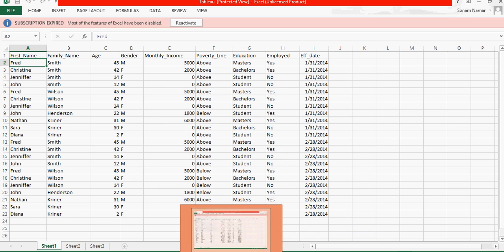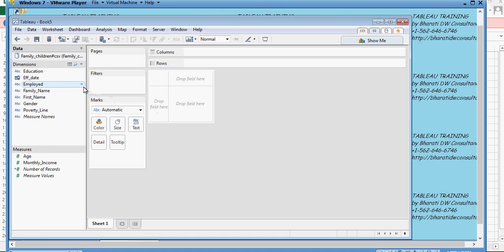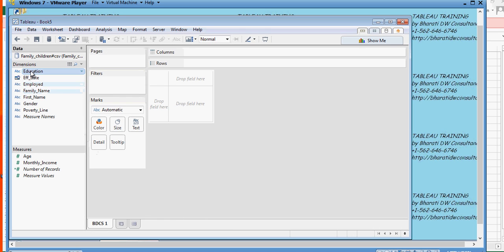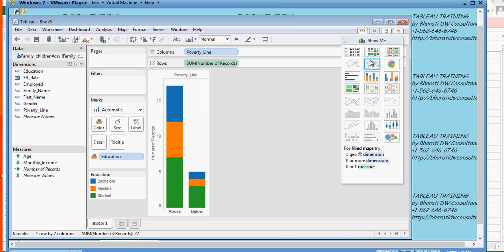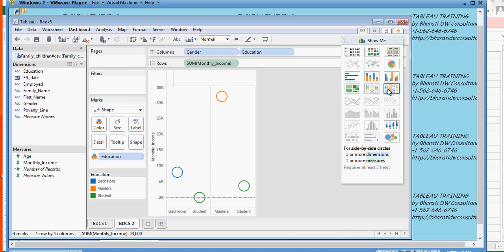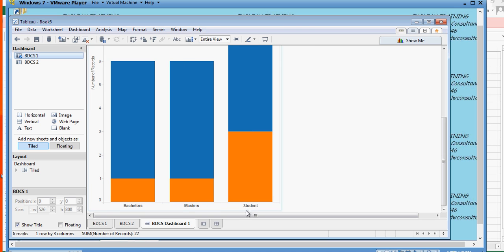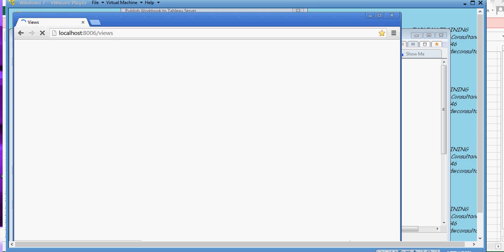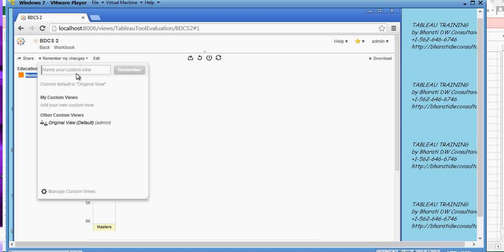Qlikview vs Tableau - Part - 2 or 2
Online training Institute
Informatica Basic Tutorial
Cognos Training, Informatica Training, Qlikview Training, Tableau Training
Cognos Tutorial, Informatica Tutorial, Qlikview Tutorial, Tableau  Tutorial
Qlikview vs Tableau Tool Evaluation:
Which is better suited for your organization?
We specialize in tool evaluation
by
Bharati DW Consultancy
Qlikview - Tableau Basic Free Tutorial for Beginners
Qlikview - Tableau Online Training
Qlikview - Tableau Online Tutorial